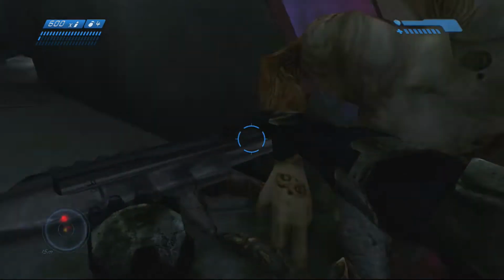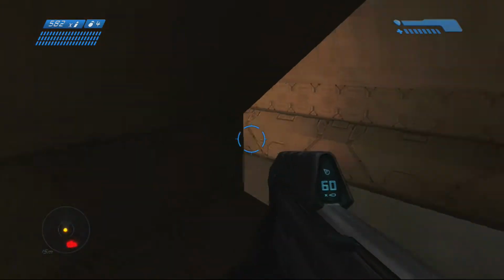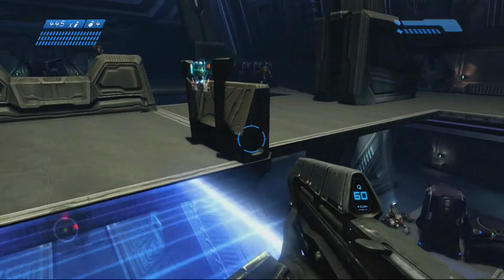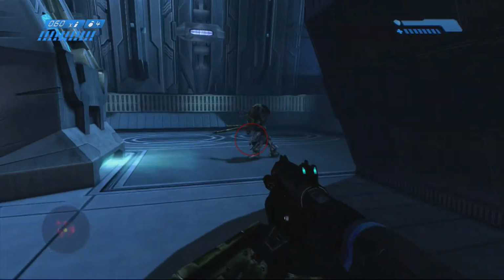Halo Combat Evolved Anniversary Walkthrough #18 (Speed Run Material)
NO! Too Lazy